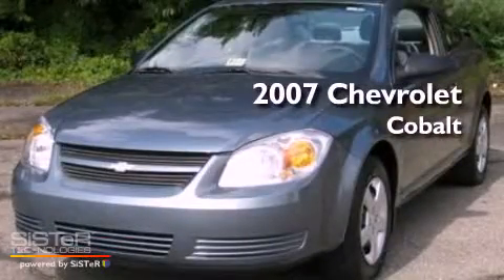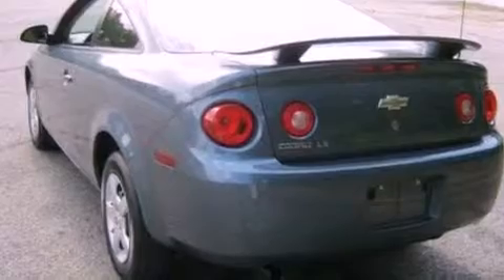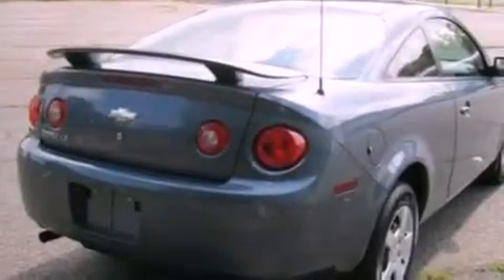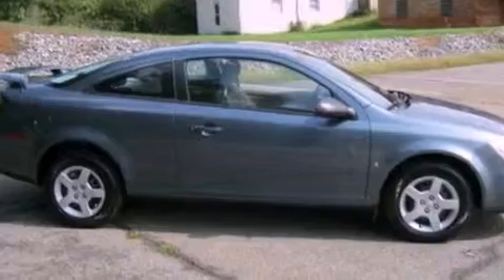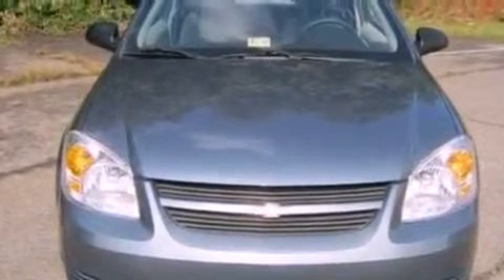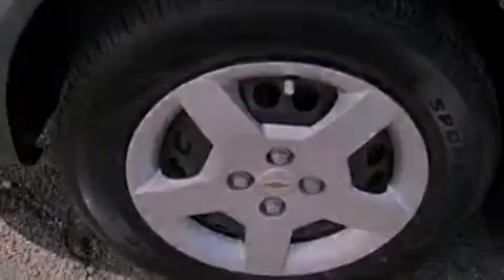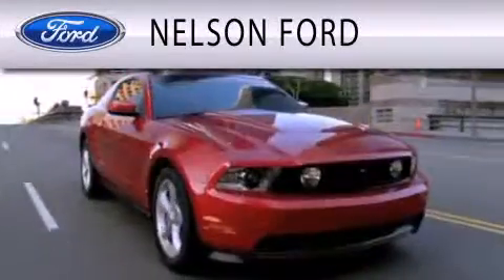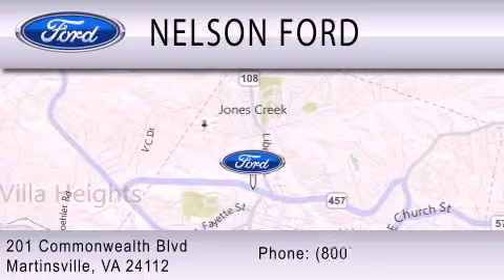2007 CHEVROLET COBALT Martinsville VA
Year : 2007

 Make : CHEVROLET

 Model : COBALT

 Engine : 2.2L I4

 Trans . : AUTO

 Exterior : BLUE

 Miles : 47,727

 201 East Commonwealth Blvd